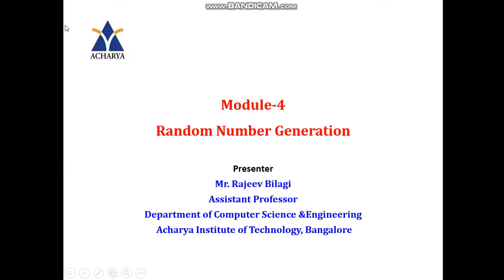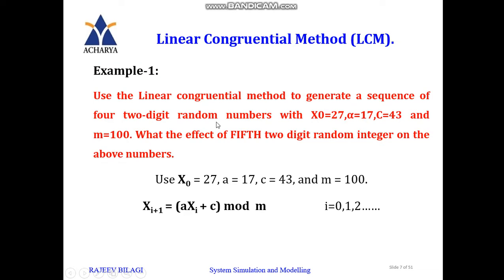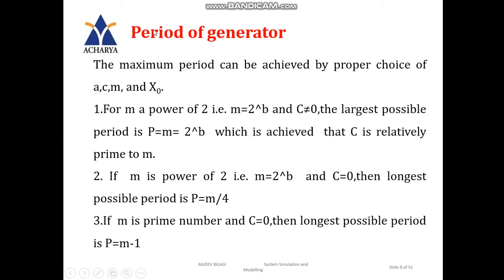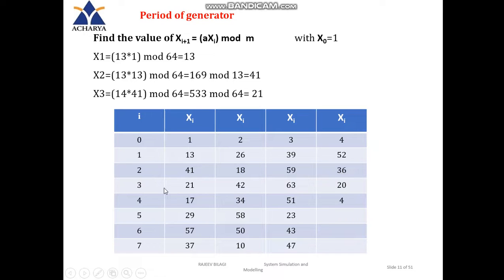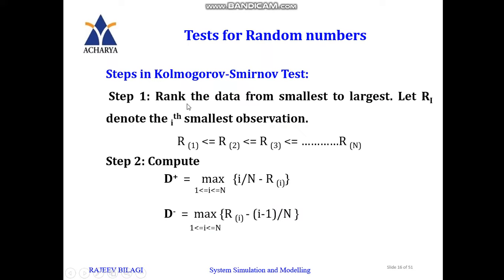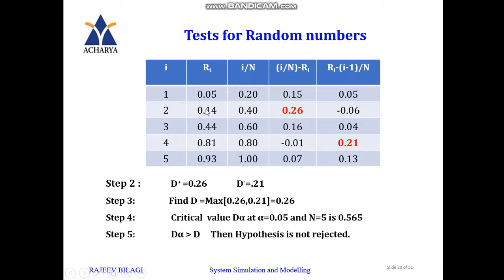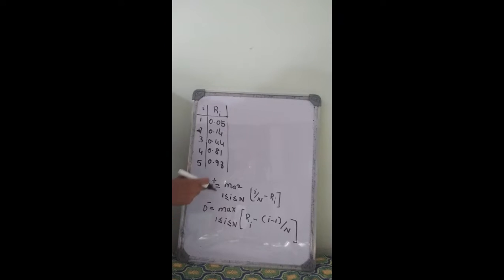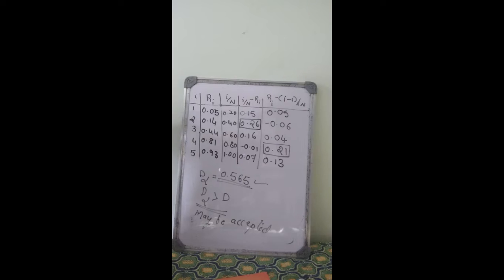Random Number Generation and Frequecy Test